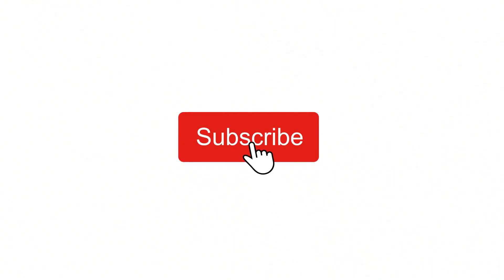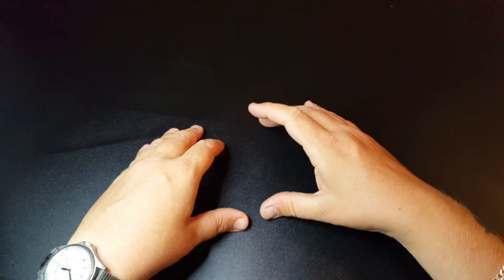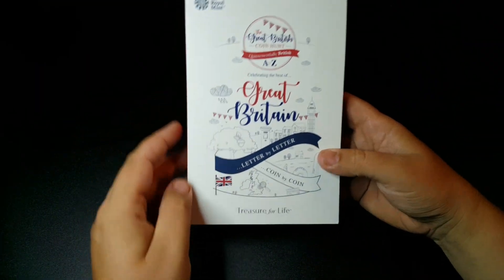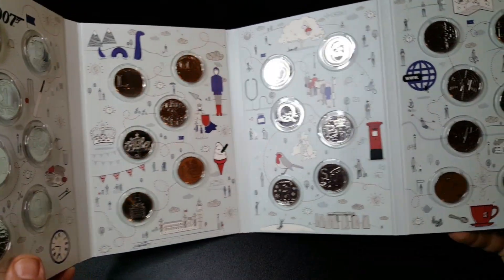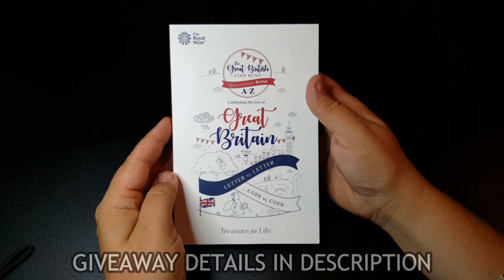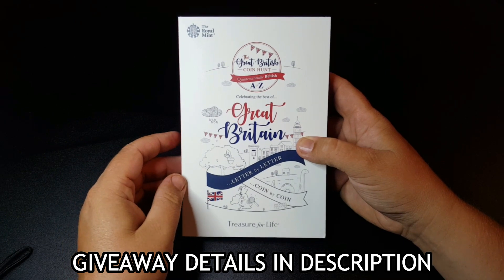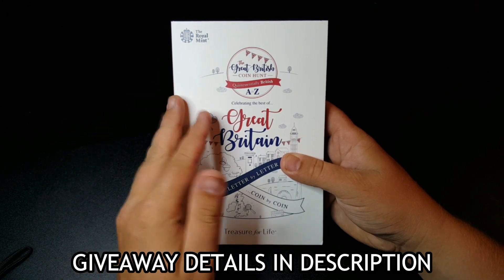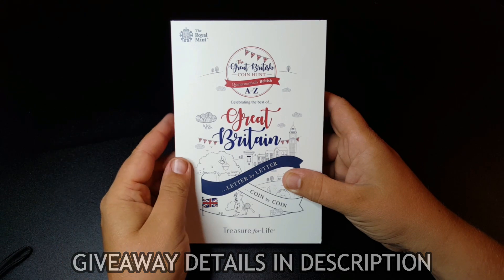[CLOSED] 1000 SUBSCRIBER COIN GIVEAWAY | WIN A 10P A-Z COIN SET AND ALBUM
The prize this time around is a a full un-circulated set of 2018 alphabet 10p coins along with the album.

To be in with a chance to win this prize all you have to do is the following.

2.) Like this video
3.) Leave me a question to answer in the comment section below.

The giveaway will close for entries on Tuesday the 17th of September. The very next day on the Wednesday the 18th of September, a video will go live announcing the winner.

I will use a website which will generate the winning comment from this video. Failing that, a new winner will be drawn.

I really look forward to answering all of your questions and meeting lots of new coin fans.

Once again, a big thank you to everyone old and new for all the support I get shown on my channel and through my coin videos. It won't be to long before I can hopefully run another giveaway to celebrate hitting 2,000 subscribers.

Please tell all of your friends, share on social media and the best of luck to everyone who enters.

NEW VIDEOS ARE UPLOADED EVERY TUESDAY AND FRIDAY AT 1PM (GMT)